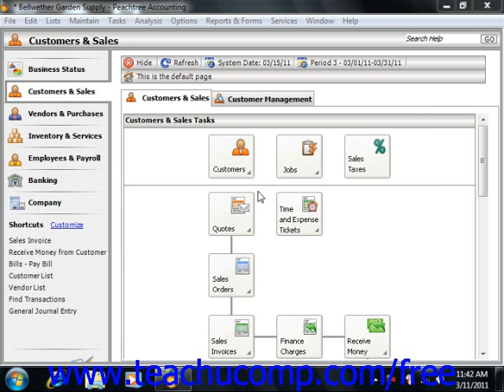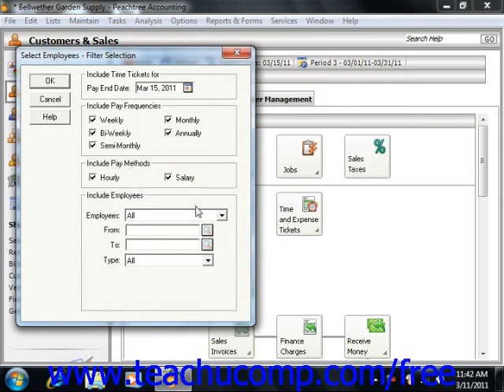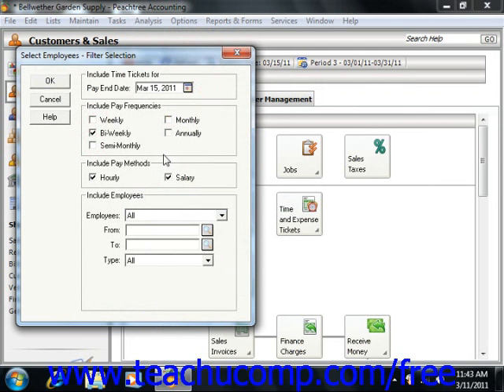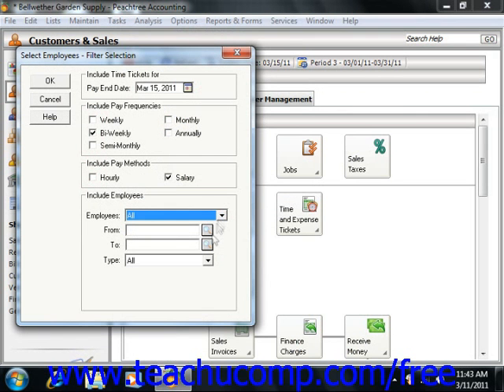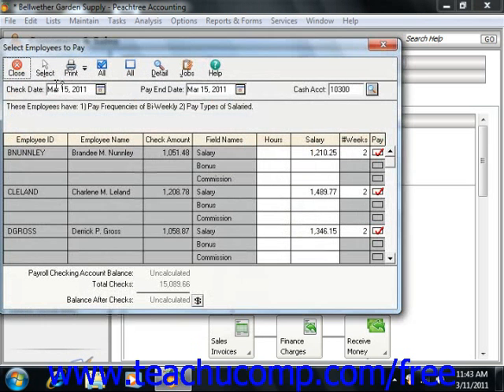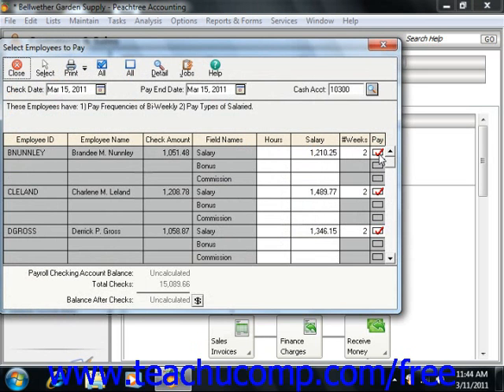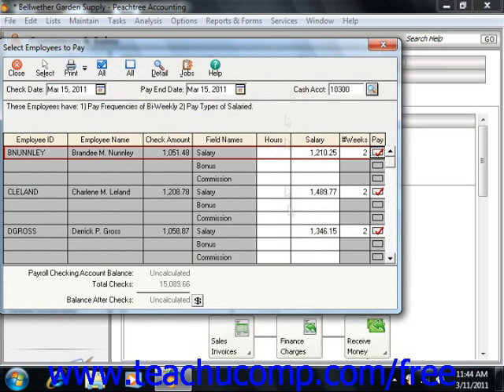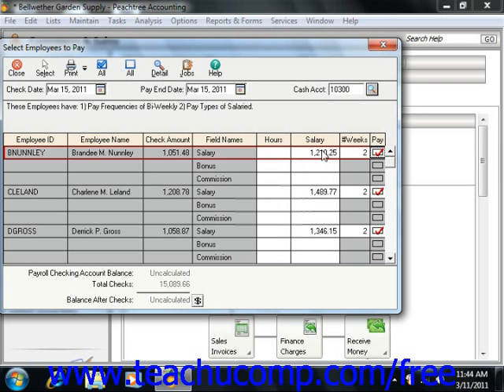Peachtree Tutorial Paying a Group of Employees Sage Training Lesson 7.4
Learn how to pay a group of employees in Sage Peachtree A clip from Mastering Peachtree Made Easy v. 2011. - the most comprehensive Peachtree tutorial available. Visit us today!